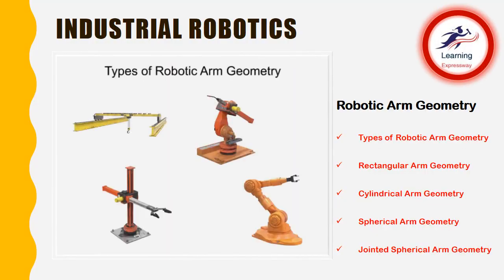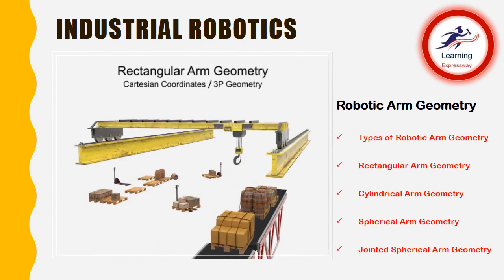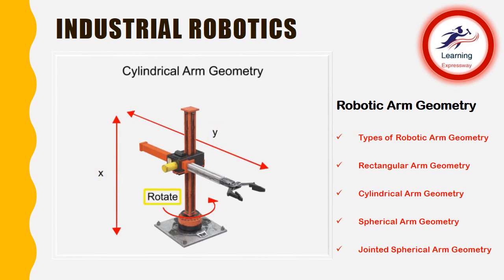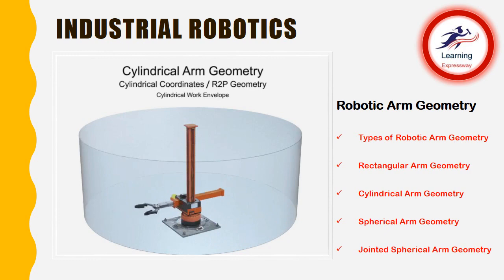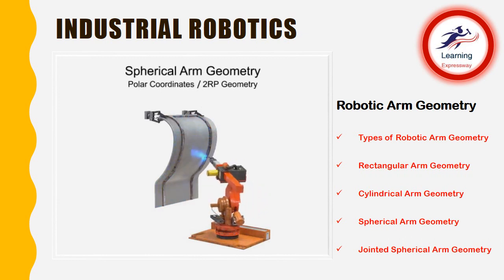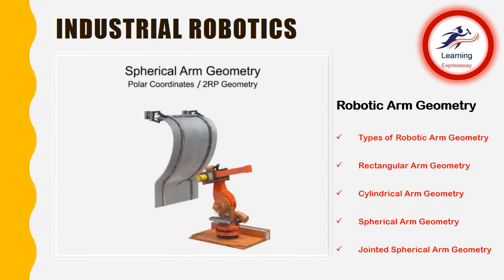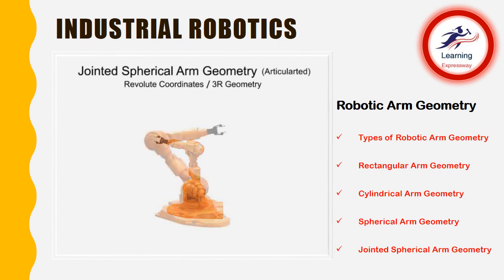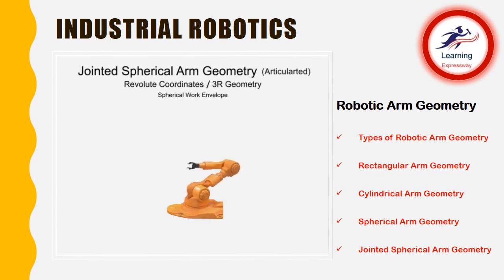Robotic Arm Geometry